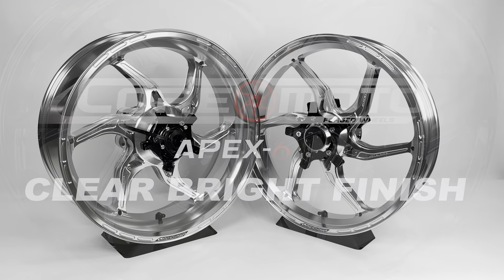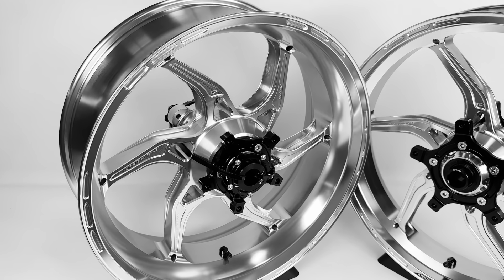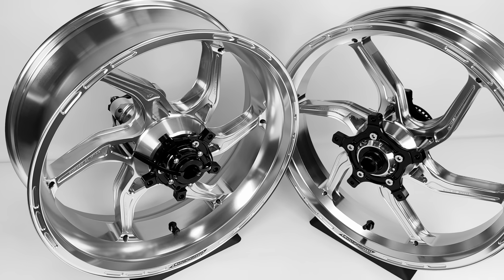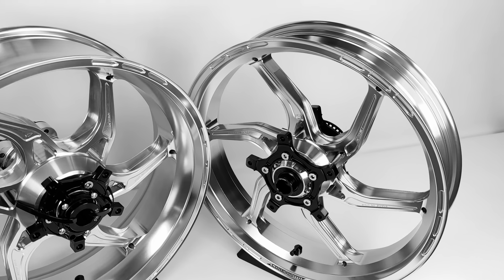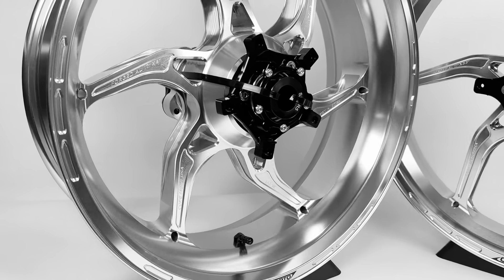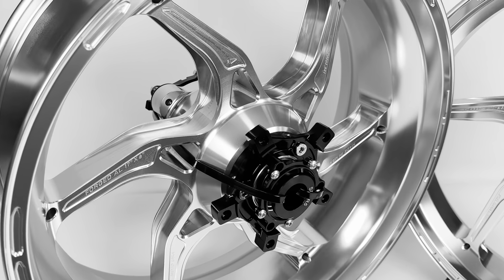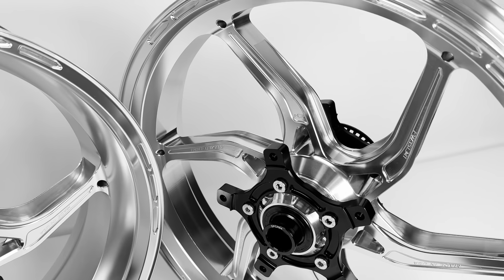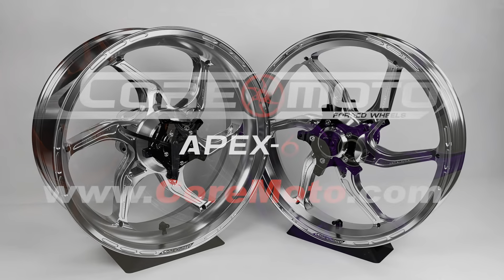Clear Bright Core Moto forged wheels for sportbikes.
Core Moto Apex-6 Ultralight Forged superbike wheels in Clear Bright. 21 colors available.

  Clear bright finish is an alternative to chrome or polish. The finish is achieved through a multi stage process that Brightens the Aluminum shine further than our standard process before clear anodizing.
Clear Bright anodizing requires far less maintenance compared to Chrome plating or polishing.

 Gloss Clear Bright shown in this video to provide an example. Glossy anodized finishes allow the bright aluminum to show through the anodized finish but without the possibility of chipping, flaking or build up seen with chrome finishes. Anodized finishes add no weight to the wheel, as it is part of the metal surface itself rather than a coating on top of the surface.

  High performance, lightweight and strong. Core Moto forged wheels are the best forged wheel option for streetbikes or racebikes.  Designed for the racetrack, DOT approved for the street.